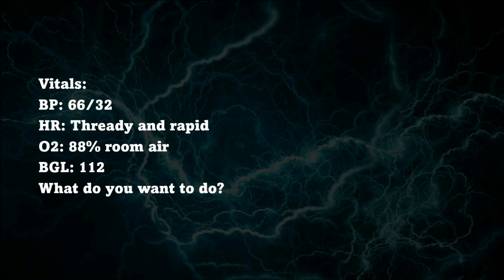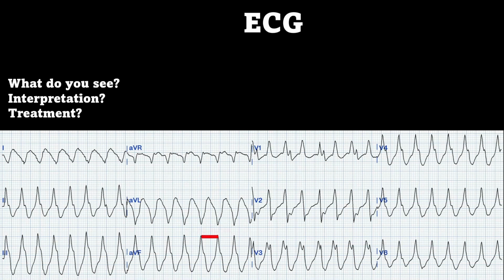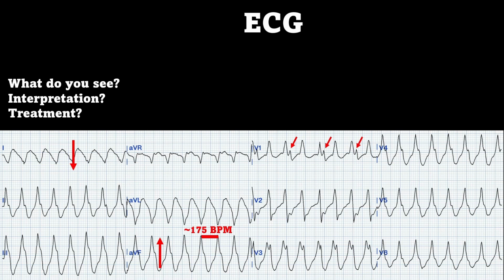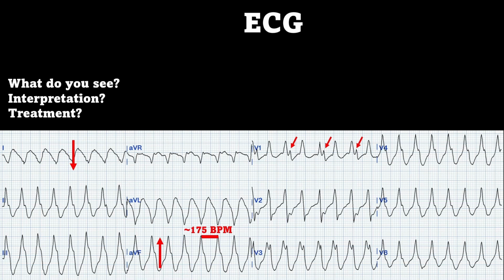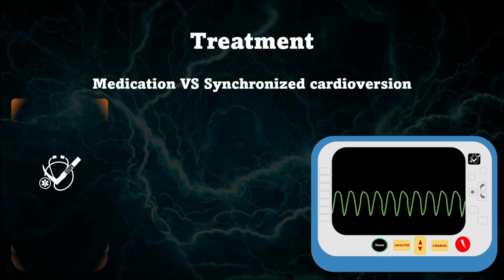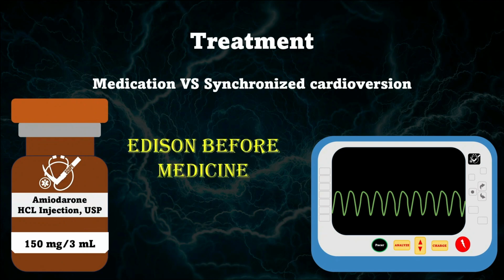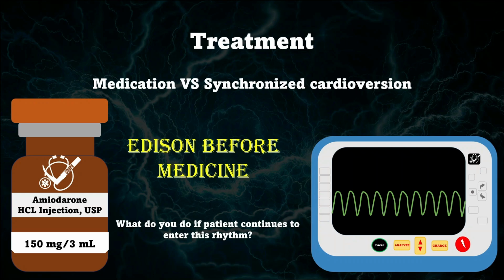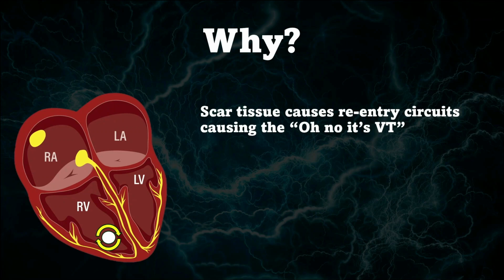Ventricular Tachycardia | ECGs to Treatments | Real Cases, Real Rhythms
In this video, we kick off our new series, EKGs to Treatments: Real Cases, Real Rhythms, where Matt, a seasoned paramedic, walks us through real-life EKG cases to help improve your interpreting skills and treatment decision-making.

In this episode, we focus on ventricular tachycardia, a life-threatening rhythm. Learn how to accurately identify it on an EKG and explore the options for effective intervention and treatment.

Thank you to Matt Holden, NREMT-P, PA-S from SCOPE Education for this video! SCOPE Education is a medical education resource dedicated to enhancing knowledge of all healthcare professionals that specializes in cardiology, emergency medicine, and critical care. SCOPE uses high quality graphics to help explain the WHYs of medicine to all.

Chapters:
0:00 - Case introduction
1:45 - ECG
3:45 - Treatment
5:20 - Cause of the VT

Follow CardioVisual for more heart, diabetes, and wellness content! 🫀❤️

Follow SCOPE Education! 🩺